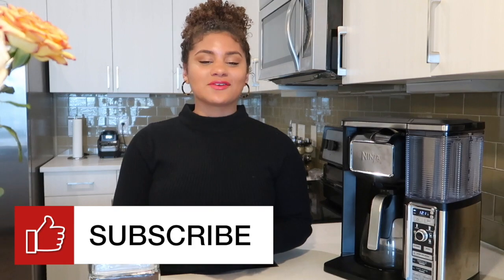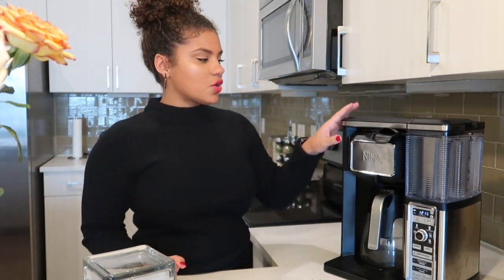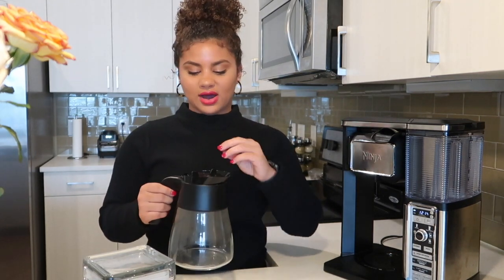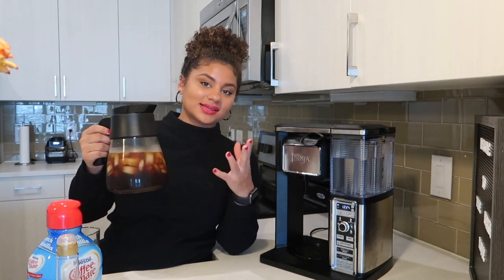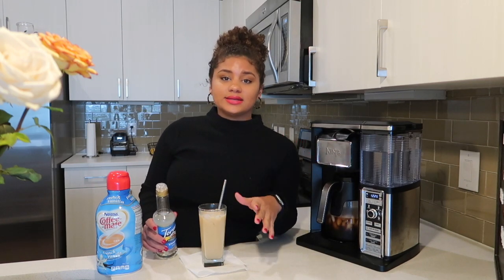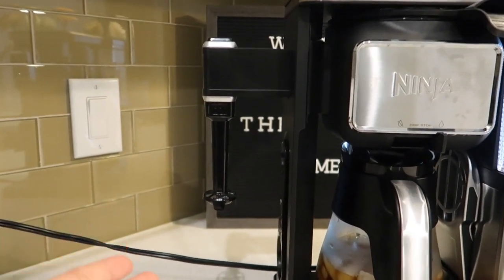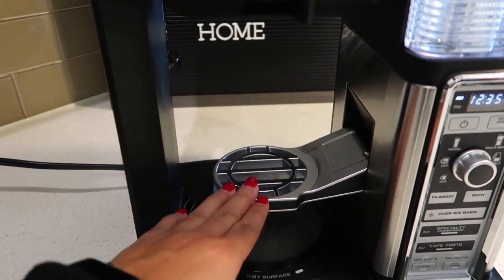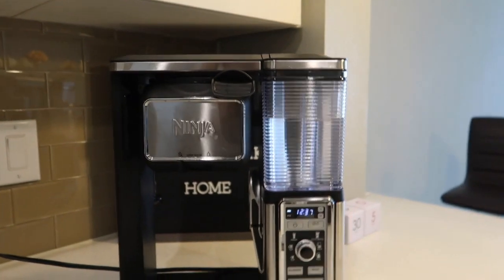How to make the PERFECT Iced Coffee at Home! Ninja Coffee Pot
*Coffee Products Mentioned*

Ninja Coffee Pot

Coffee-mate French Vanilla Creamer

Coffee-mate Healthy Creamer

Torani Vanilla Syrup

Hey friends! Honestly this is it how to make the perfect iced coffee at home! I love my iced coffee and finally learned how to make it so good and save money. By far the best coffee and you for sure have to try it! I hope you enjoy if you do stick around and join the family!

✨About me✨
Age-20
Status-Married
Ethnicity-Black & Native American & White
Degree-Finance